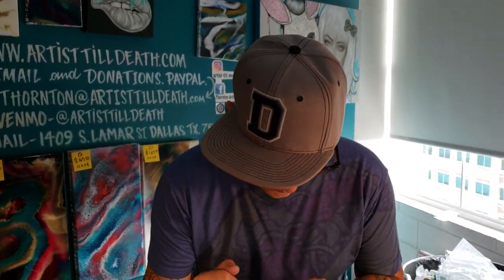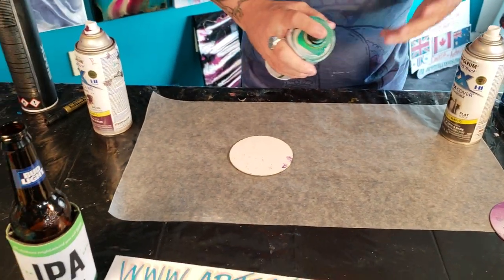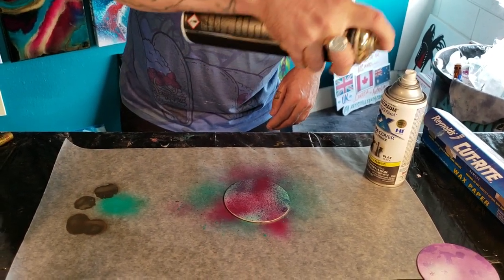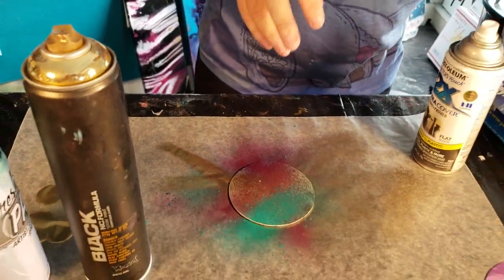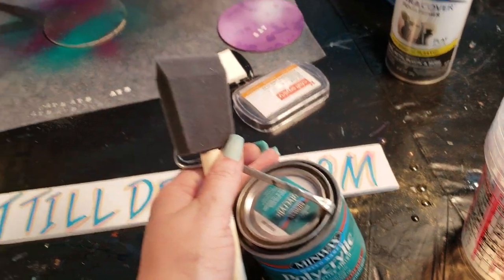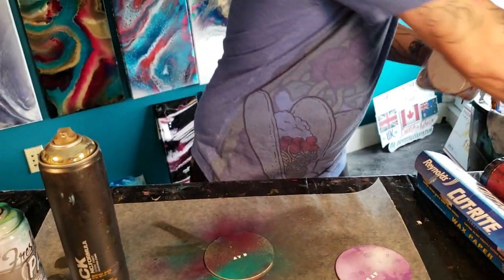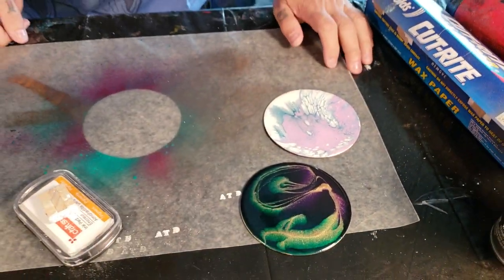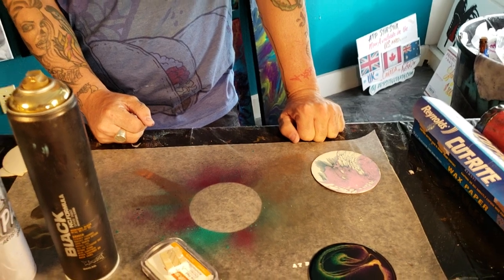How To Finish the Bottom Of Coasters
ATD and Artisue finally have combined and we have paints available for preorder on our website here:

Happy Arting!